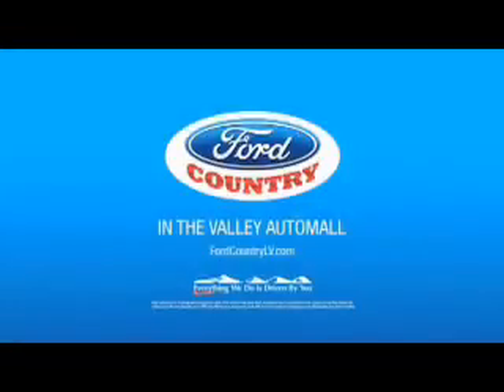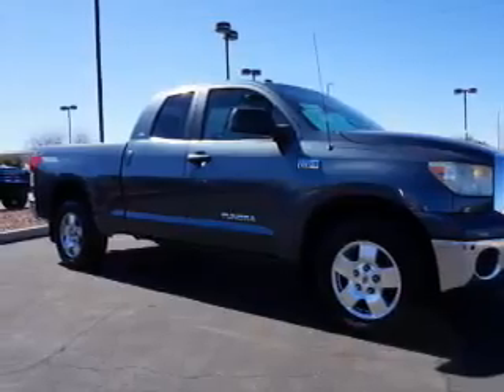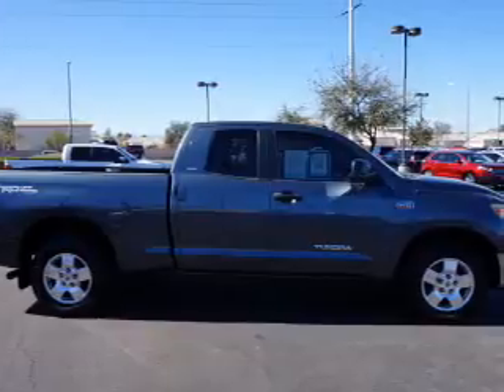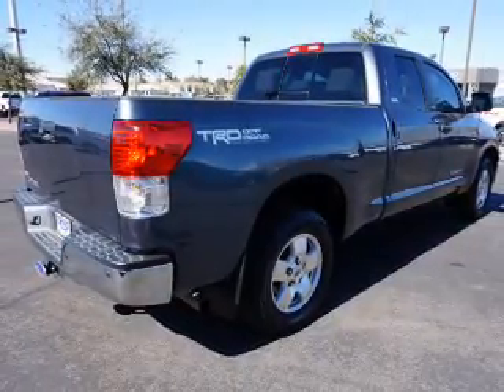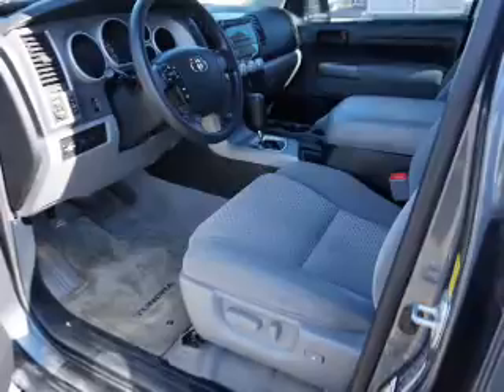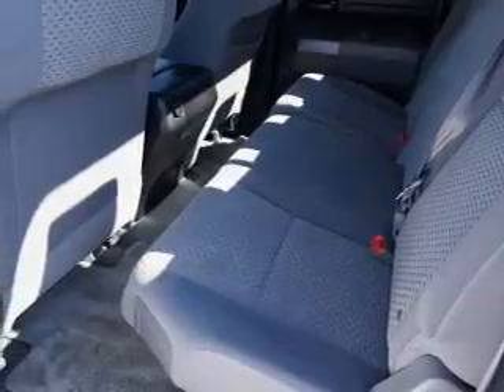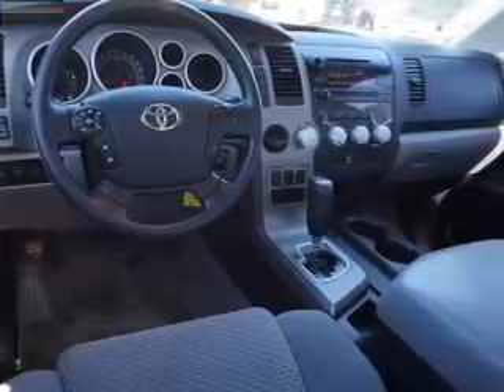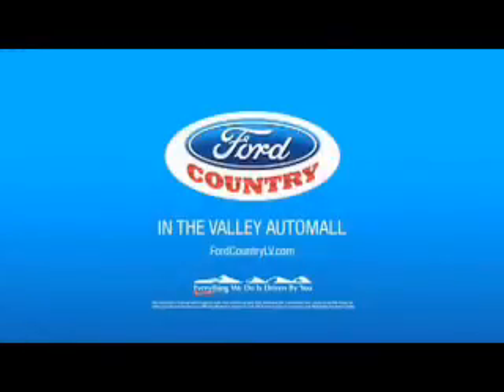2010 Toyota Tundra X4485A - Henderson NV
Year: 2010
Make: Toyota
Model: Tundra
Trim: Grade
Engine: 5.7 liter 8 Cylindercylinder 2WD
Transmission: 6-Speed Shiftable Automatic
Color:
Mileage: 120597
Address:
VIN:5TFRY5F12AX091035